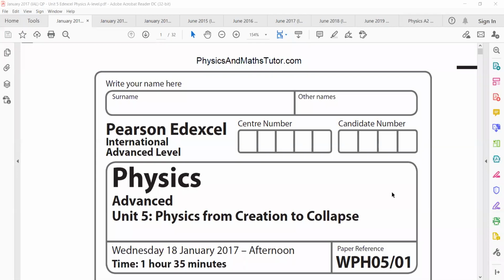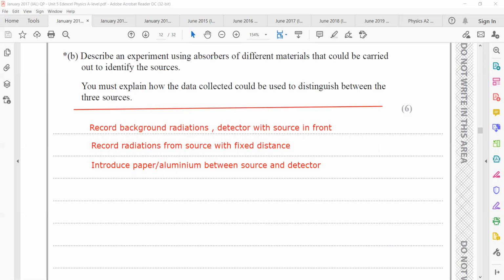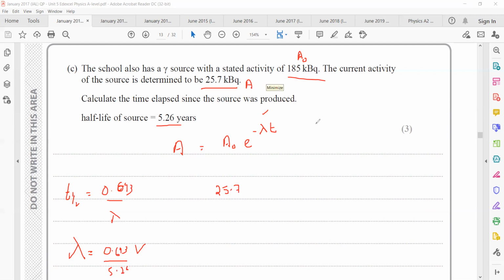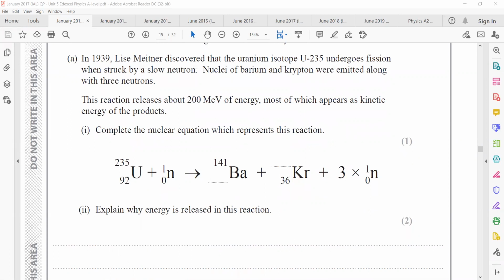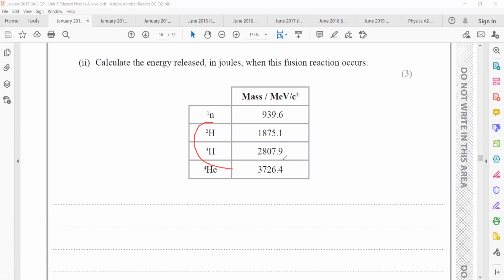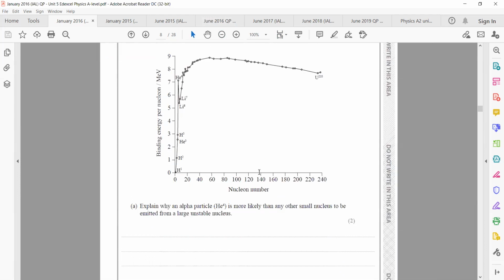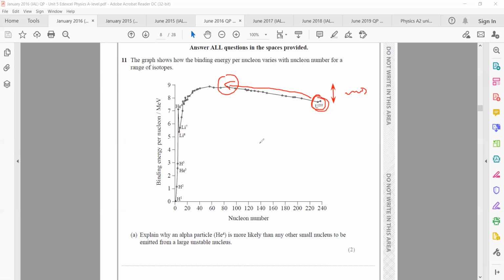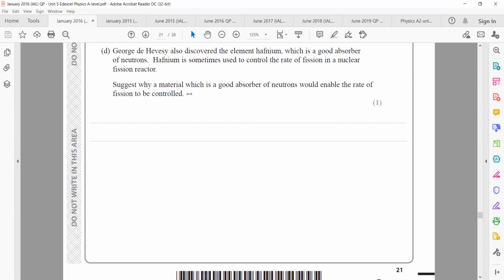Nuclear Physics questions A2 Physics Unit 5 lesson 5 part b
Nuclear Physics questions